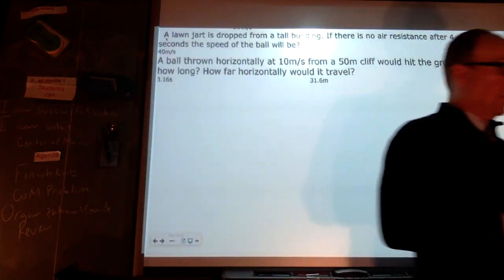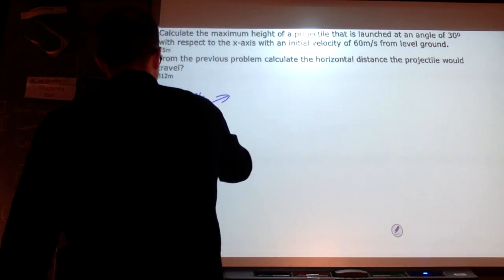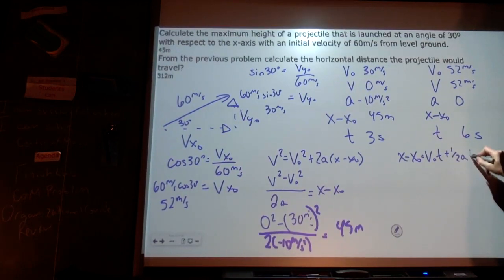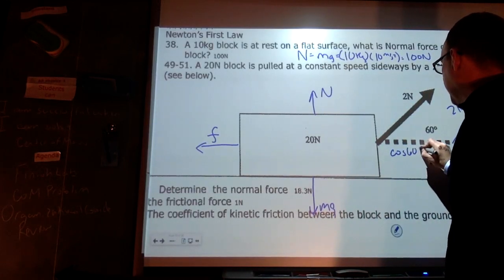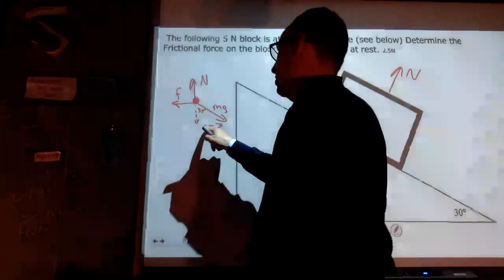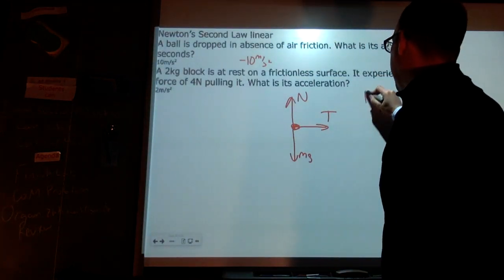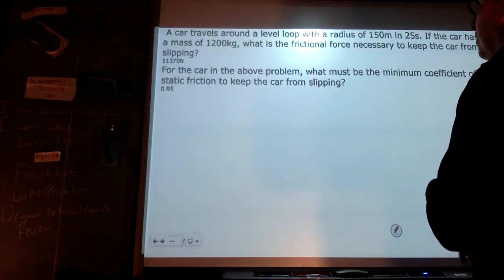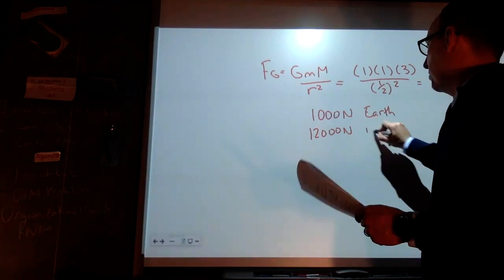Physics Midterm Study guide Part2